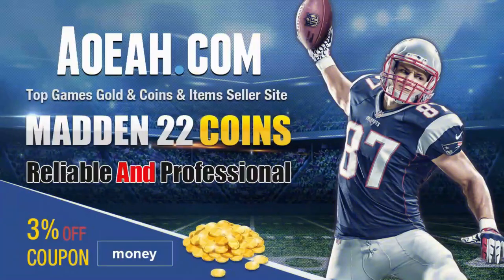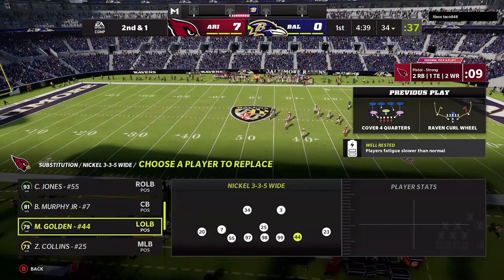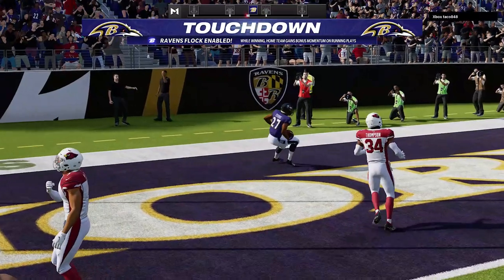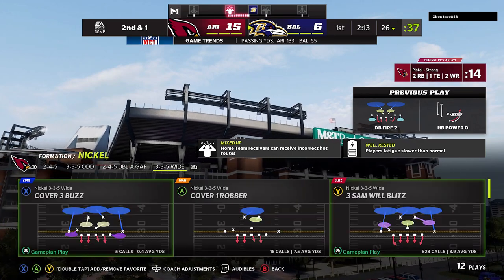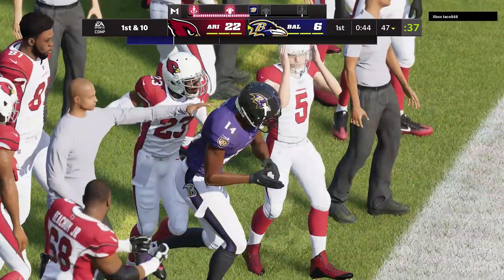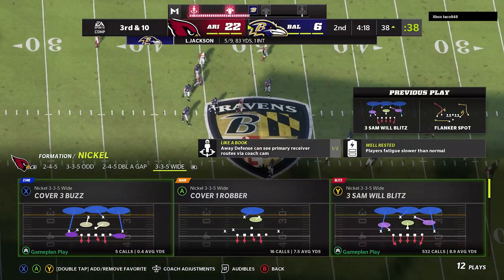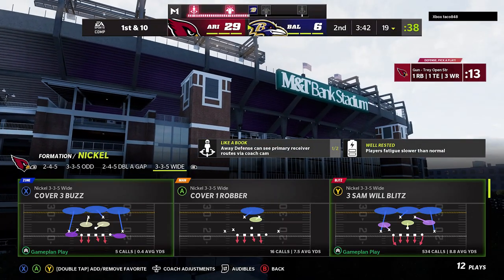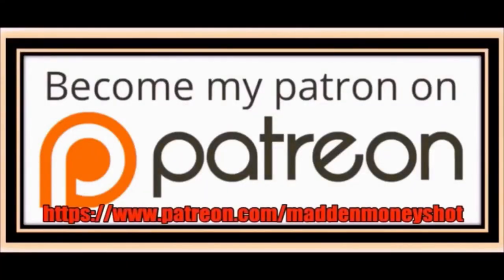ALL NEW & Changed Madden NFL 23 SUPERSTAR X FACTORS & ABILITIES in Mut Ultimate Team & CFM Franchise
In this video i go over all the new and chaged madden nfl 23 superstar x-factors and superstar abilities for cfm connected franchise mode and online head to head. Teams madden nfl 23, madden nfl 23 cfm connected franchise news, madden nfl 23 gameplay madden nfl 23 news, madden nfl 23 leaks, madden nfl 23 new features

NFC

EAST

NORTH

SOUTH

WEST

AFC

EAST

NORTH

SOUTH

WEST

CHIEFS